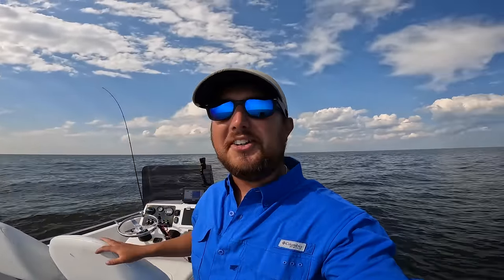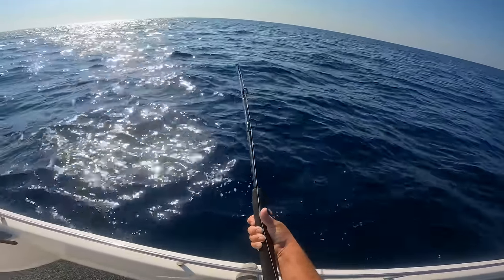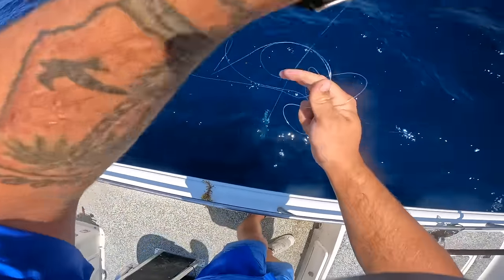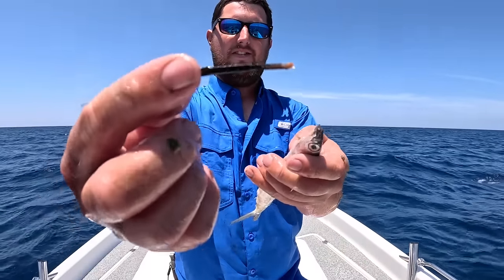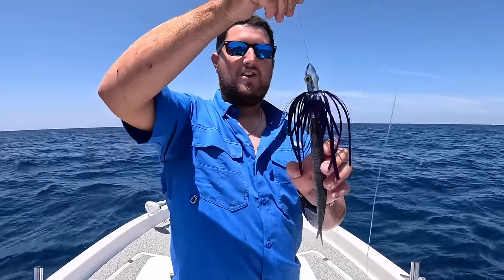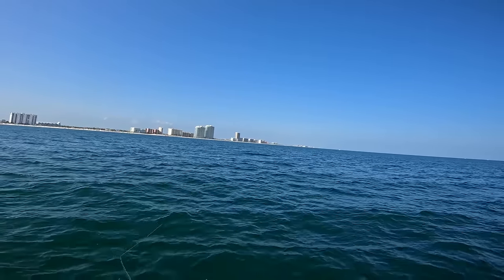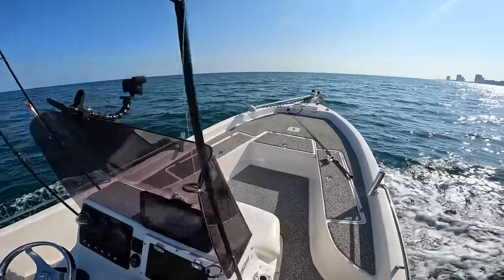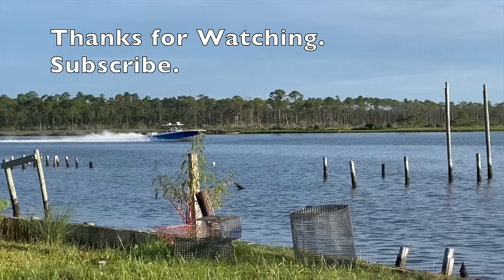Fishing a LIVE! Pinfish *120ft.* DEEP in the GULF of MEXICO for Dinner....[EPIC Results]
Come join me along the Alabama Gulf Coast as we go fishing with Live Bait in water over 100' Deep! Let me show you my rigs, techniques, and tips so you can be successful on the water!
Tackle Setup:
ROD: Dark Matter IO Spinning 731M-S
REEL: Van Staal VS X2 150
LINE: Power Pro Depth Hunter 30lb. Braid
HOOK: 5/0 Circle Hook